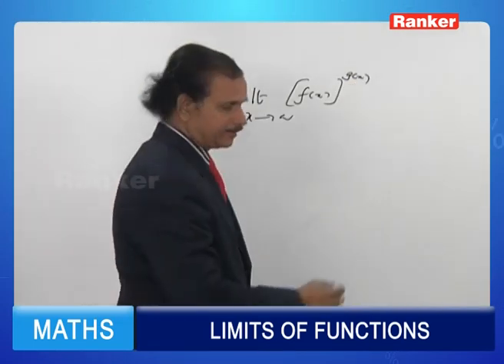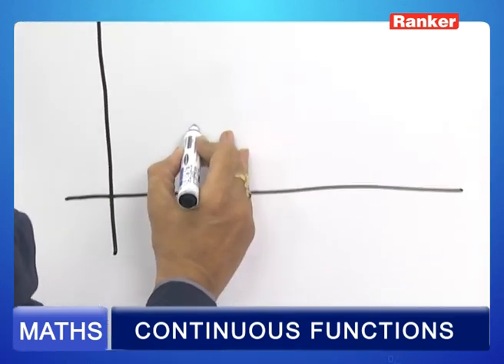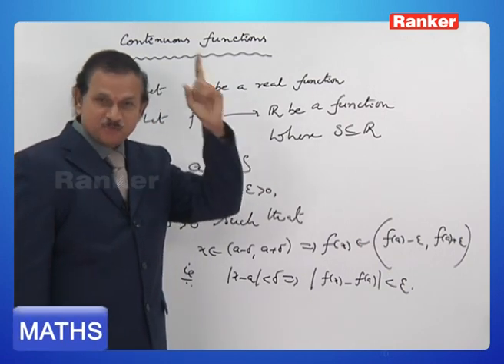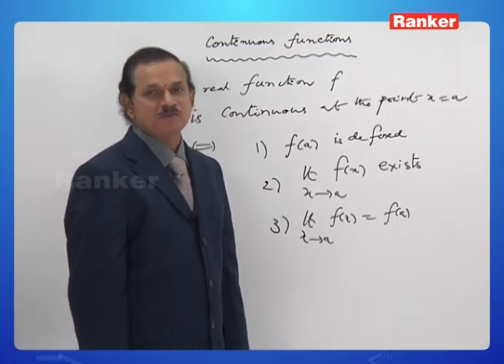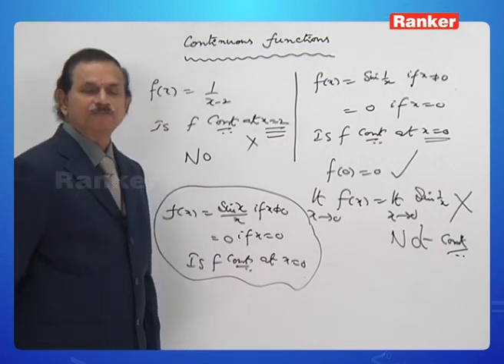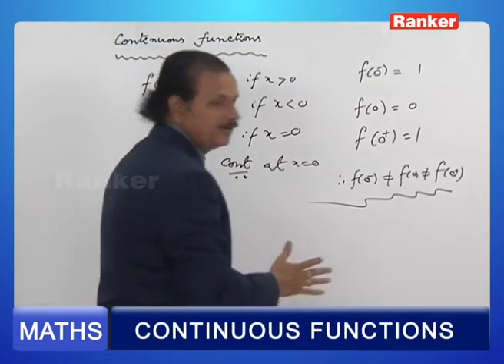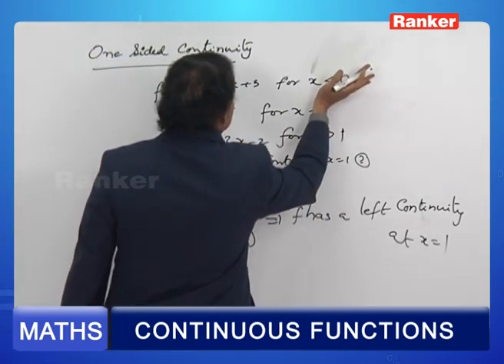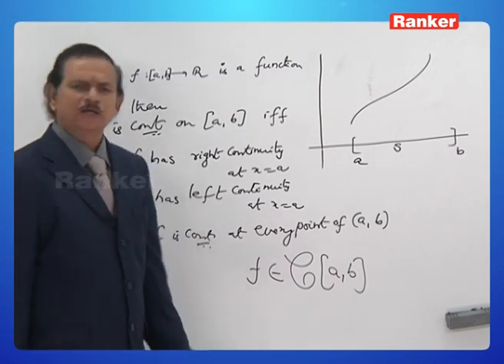Limits of Functions, Mathematics by K.V.Mallikarjuna Rao sir | Part 6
In this video Limits of Functions related to mathematics is explained by K.V.Mallikarjuna Rao sir which are best videos for the preparation.

Rankers Learning
Street No:12, Himayath Nagar,
Hyderabad - 500029